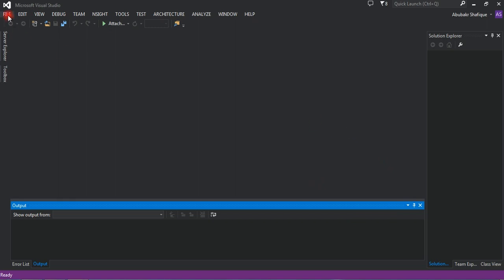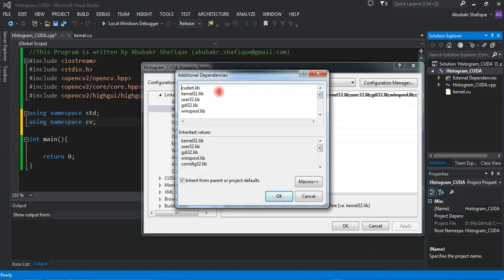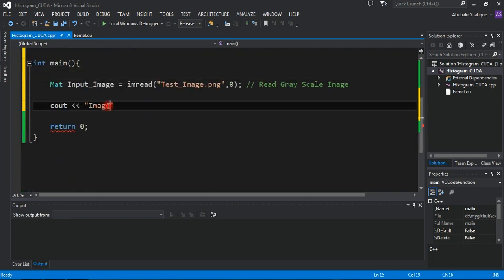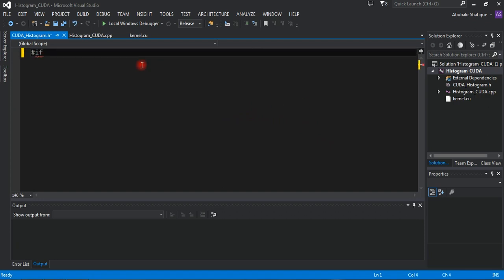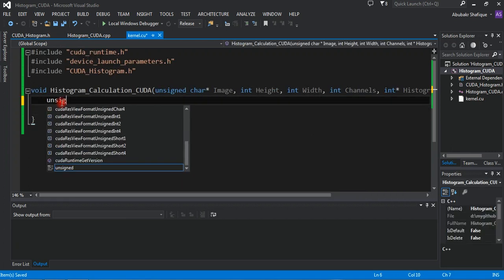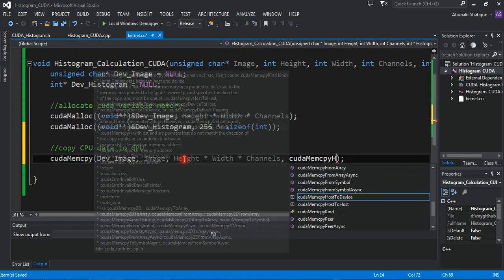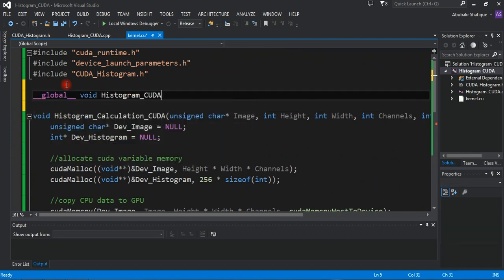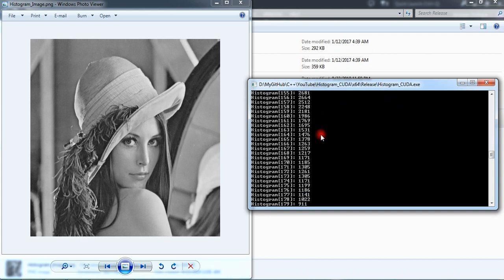How to Compute the Histogram of a Gray Scale Image in GPU using C++ and CUDA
This video will help you to compute a histogram of a gray scale image in GPU using C++ and CUDA. It will make your task much easier and simpler.

You must have installed a compatible CUDA SDK.